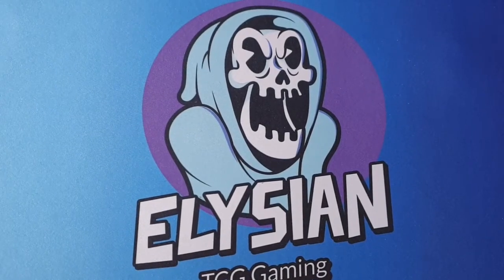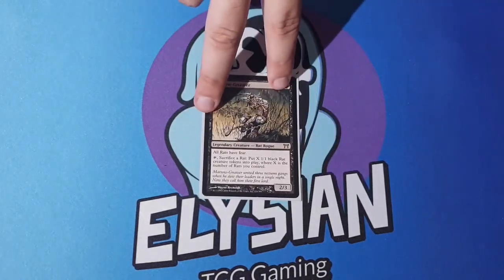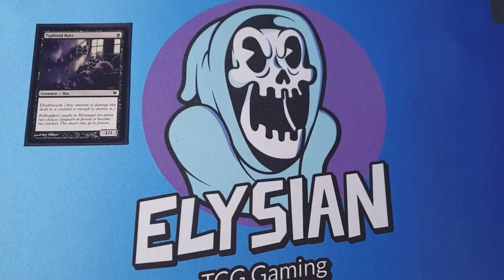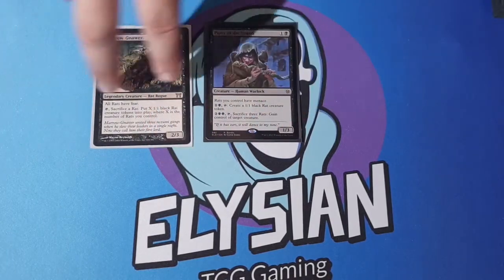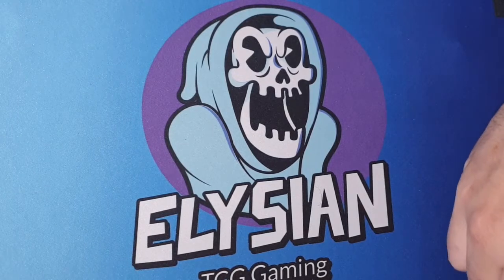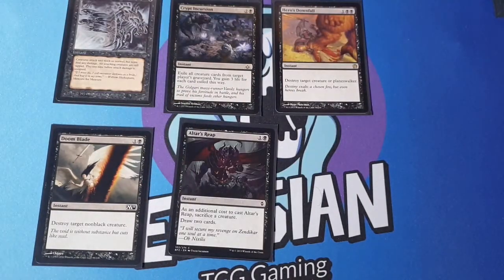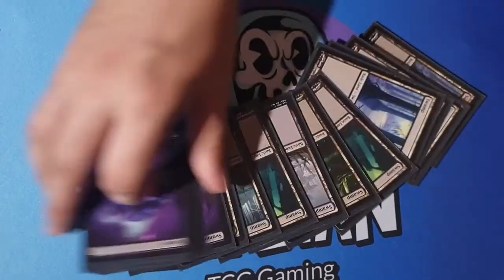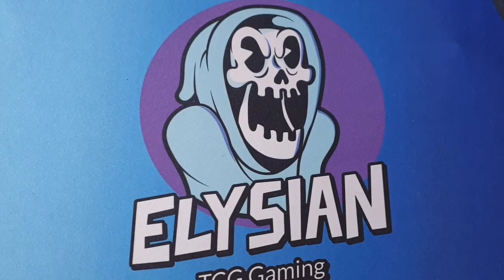Marrow-Gnawer | MTG Commander Deck Profile 2020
Desk List

Commander: Marrow-Gnawer

Creatures x29

Rat Colony x15
Typhoid Rats
Burglar Rat
Rancid Rats
Swarm Of Rats
Pestilence Rats
Pack Rat
Ink-Eyes Servant Of Oni
Piper Of The Swarm
Chittering Witch
Ayara, First Of Locthwain
Ratcatcher
Ogre Slumlord
Ob Nixilis, Unshackled
Erbos, Bleak-Hearted

Planeswalkers x3

Liliana Of Dark Realms
Liliana Vess
Sorin Markov

Instants x5

Darkness
Crypt Incursion
Hero's Downfall
Doom Blade
Altar's Reap

Sorcery x12

Syphon Mind
The Elderspell
Gruesome Fate
Exsanguinate
Demonic Tutor
Diabolic Tutor
Torment Of Hellfire
Lad Rats
Plague Of Vermin
Plague Wind
In Garruk's Wake
Rise Of The Dark Realms

Enchantments x3

Megrim
Sanguine Bond
Elspeth's Nightmare

Artifacts x13

Sol Ring
Bontu's Monument
Icon Of Ancestry
Nyx Lotus
Vanquisher's Banner
Whip Of Erebos
Heraldic Banner
Herald's Horn
Door Of Destinies
Metallic Mimic
Mind Stone
Elixir Of Immortality
Skullclamp

Land x4

Path Of Ancesty
Bojuka Bog
Cabal Stronghold
Witch's Cottage

Basic Land x30

Swomp